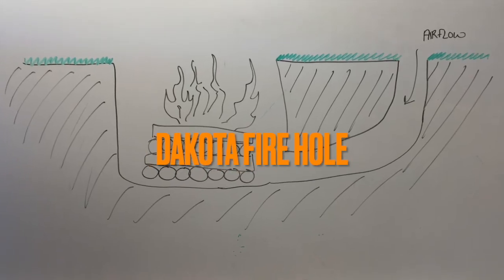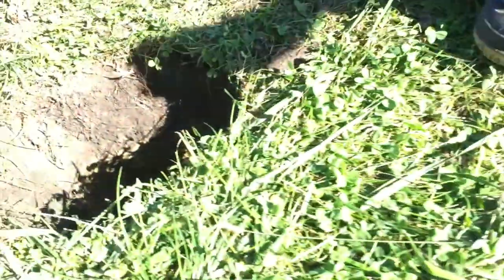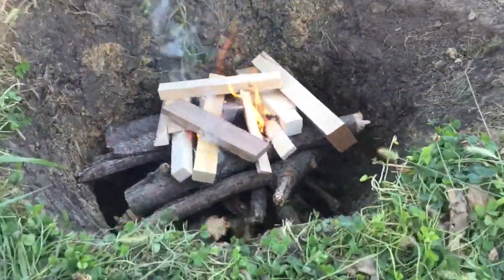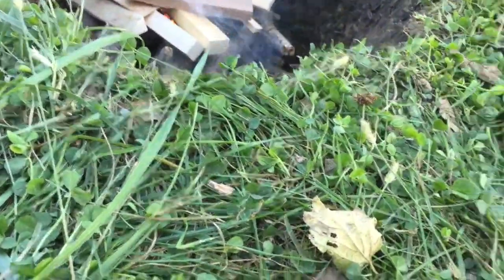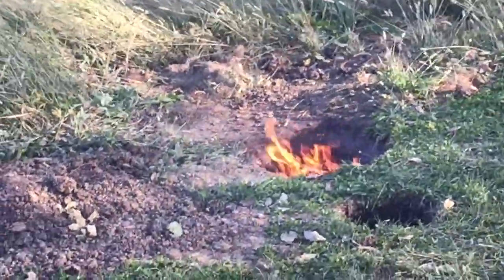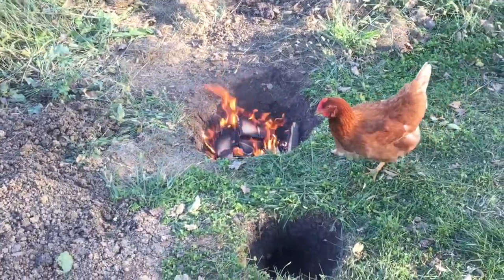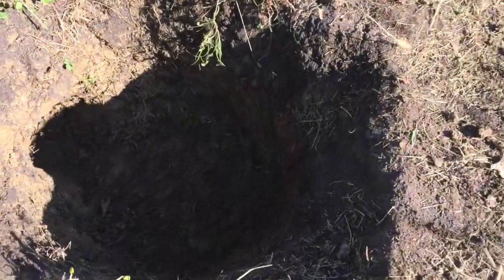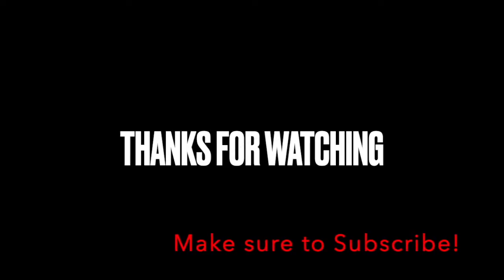DAKOTA FIRE HOLE!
In this video,  We look at the dimensions of a Dakota fire hole and discuss the reason to build one.